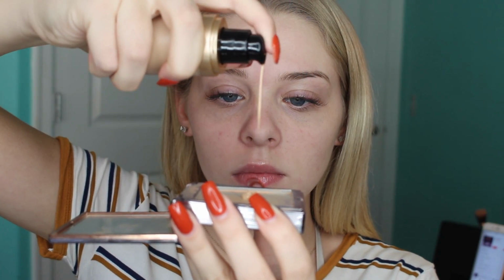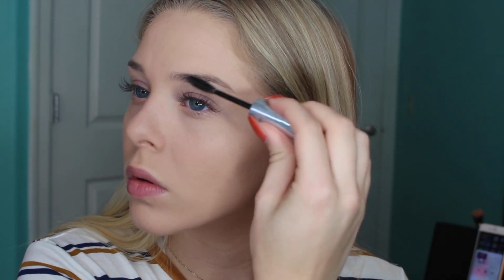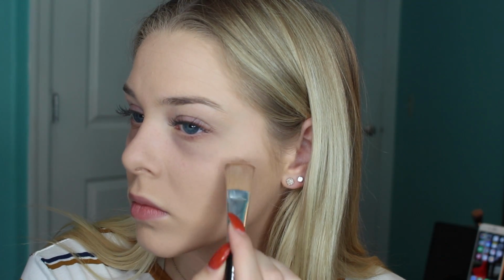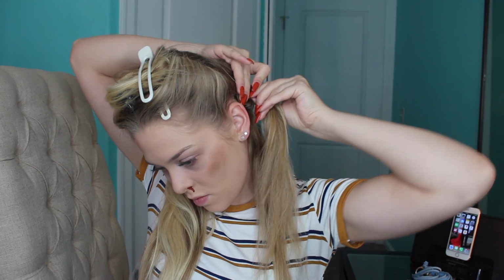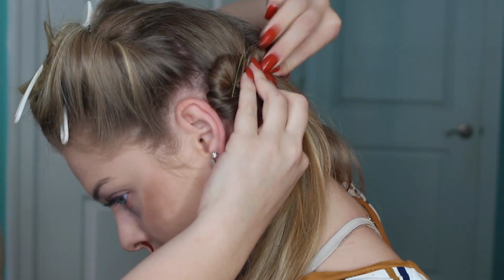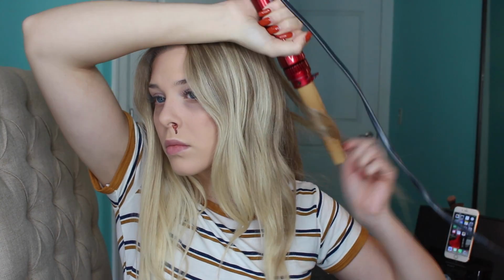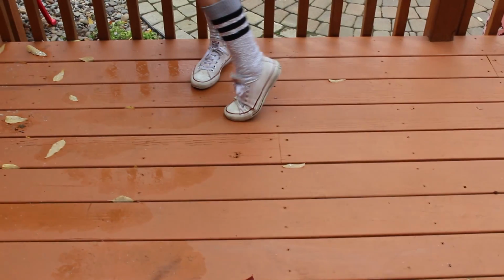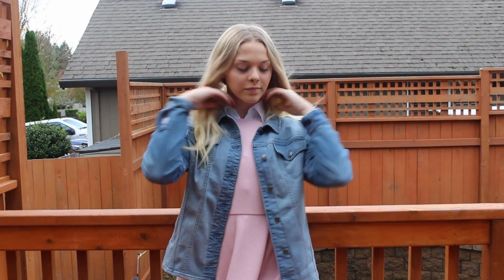Eleven Stranger Things | HALLOWEEK DAY 1 - Lovey James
AHHHHH YOU GUYS! I am so so excited that I decided to do this! I have never thought that I would be ready to commit to something like this but here I am baby! I really hope you guys enjoy this week long series I have prepared for you. Eleven is my bae and of course this was the first costume I wanted to put out (I watched Stranger Things in less then 24 hours btw) BUT I have so many more fun costumes coming at you Tues-Fri SO GET YOUR LITTLE HEADS READY! ily times a billi

Comment "Leggo my Eggos" if you're a real one ;)

Like me on Facebook!
I am on Snapchat too!
loveyjames